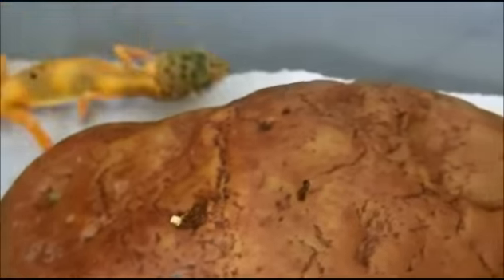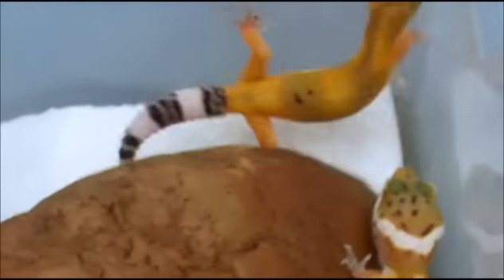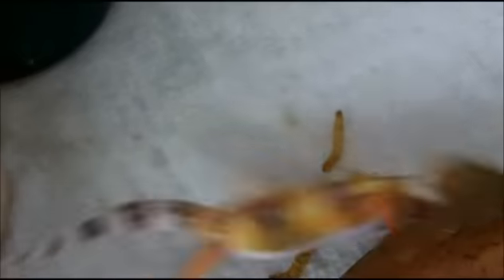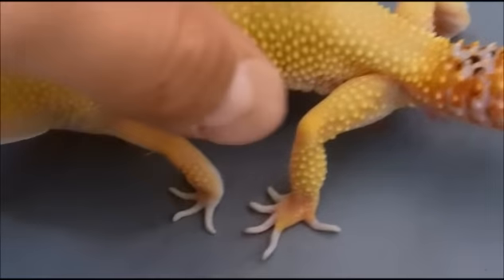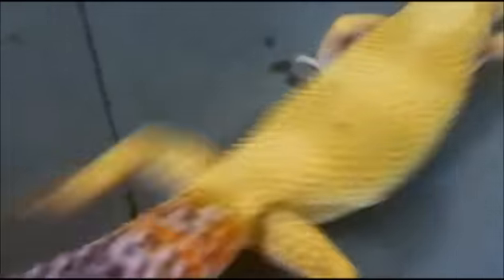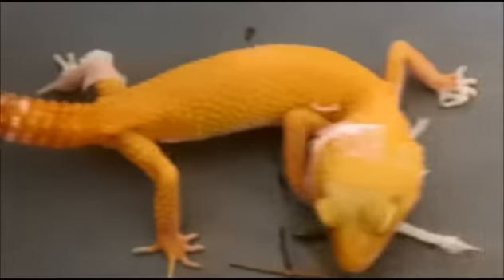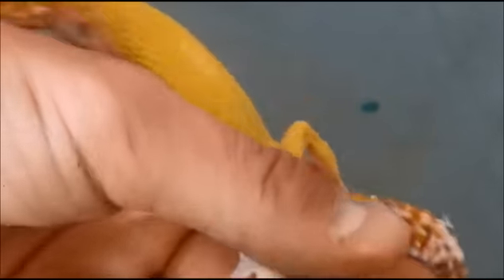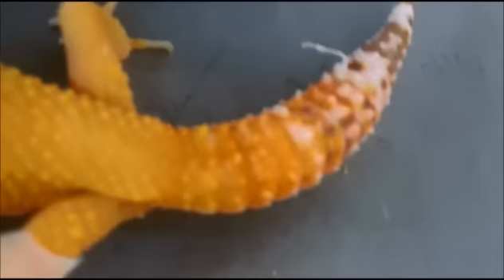Leopard Geckos For Sale 2012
these are 4 of our leoaprd geckos for sale right now, if you want to buy one of them go on our website at mcreptiles.com and go to the available and then choose the one you want with the shipping. thanks for watching comment if you have any questions, dont forget to rate and subscribe.